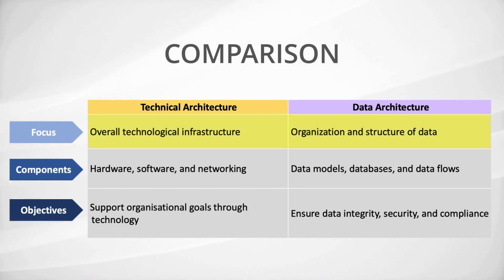Navigating the Boundaries: Technical vs Data Architecture Explained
Join me in this deep dive as we unravel the mysteries of data and technical architecture. Learn the fundamental differences, explore their overlaps, and enhance your understanding with a fun game to test your knowledge. Whether you're a seasoned professional or just starting, this video has insights for everyone.